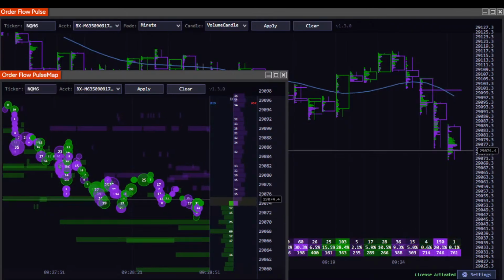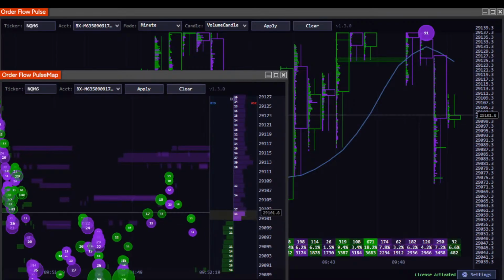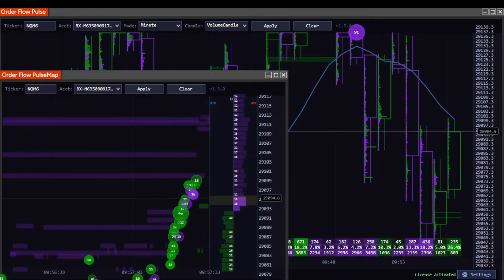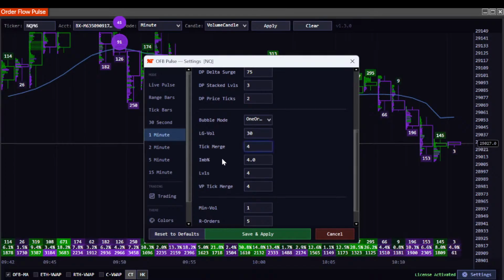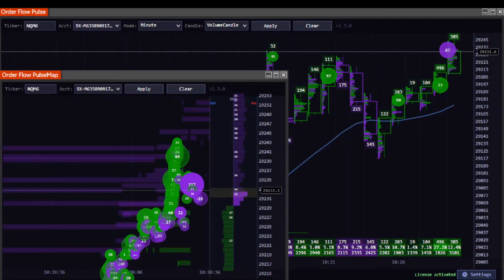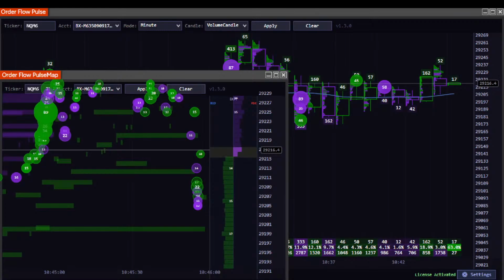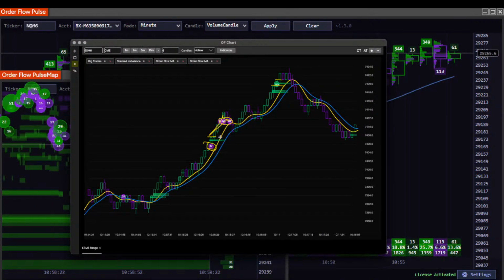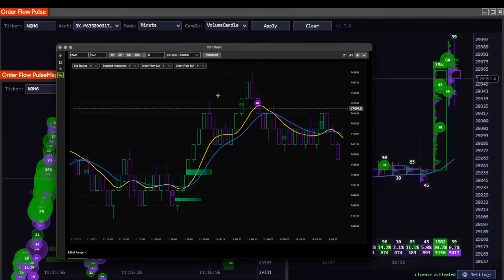LIVE Futures Trading — ES & NQ using Order Flow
In this stream, you’ll see:
- Stacked imbalances in real time
- Buyer vs seller aggression
- Delta and footprint analysis
- Live trade entries and exits

This is raw, unedited trading — no hindsight.
If you're looking to improve your order flow trading or want to see how real-time decisions are made, this stream is for you.